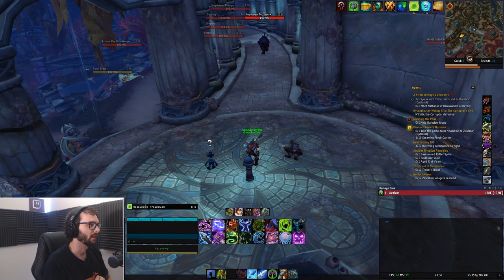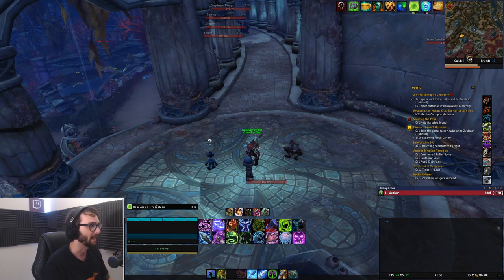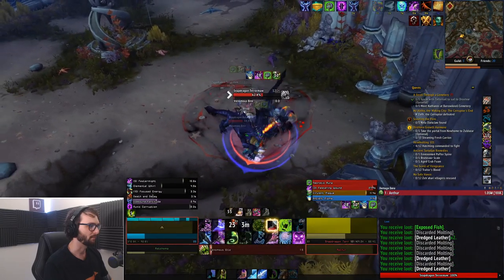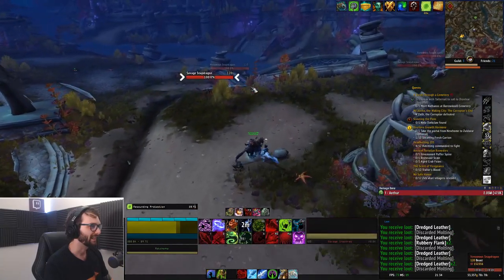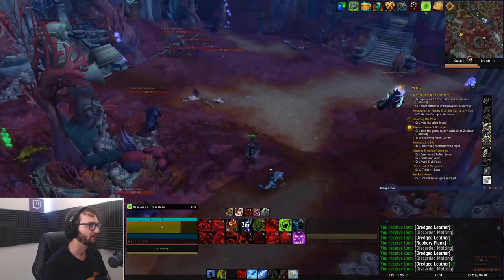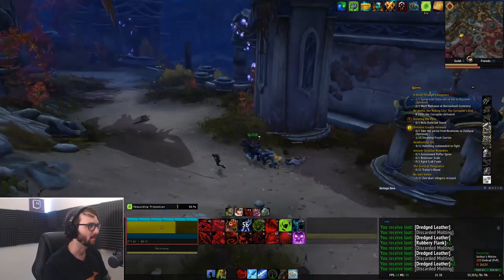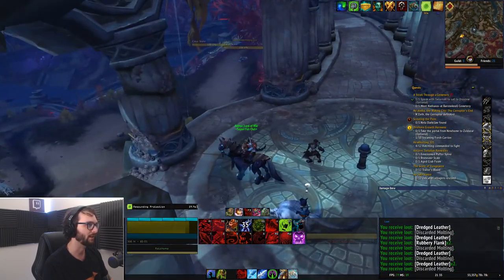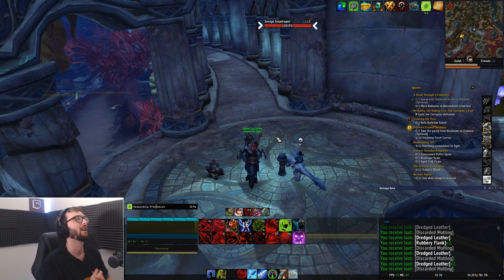Nazjatar 20-30+k/Hr - Rubbery Flank WoW Gold Farming/Making Guide in BFA 8.3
This WoW gold making guide shows how to make anywhere between 20-30+k gold per hour, farming in Nazjatar. You will need skinning to fully utilize this method, but it isn't technically required. This is a great solo farm in 8.3 as Rubbery Flank is still in demand and sells really well. I only have 448ilvl, if you have better gear you could probably earn more, but if you have worse gear than me, you'll definitely still be able to make some decent gold! This is my favourite rubbery flank farming in WoW.